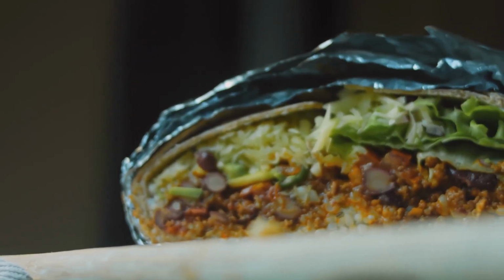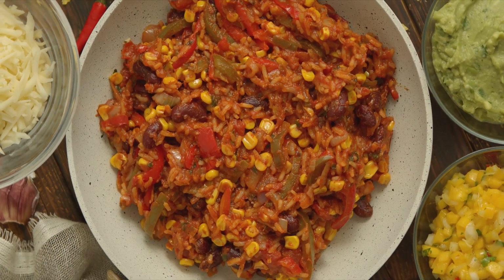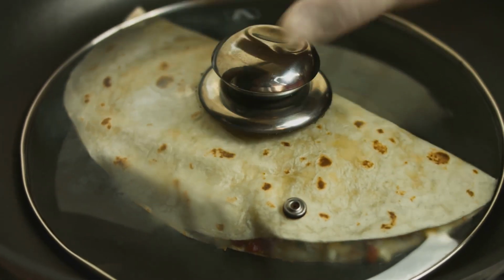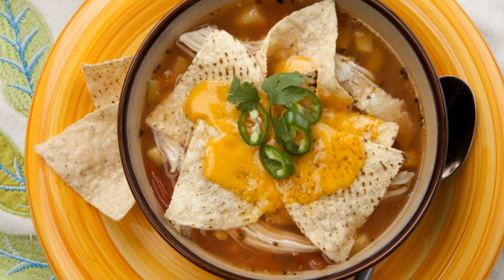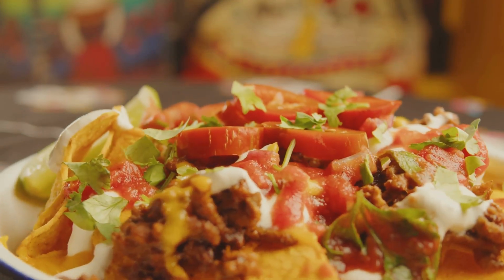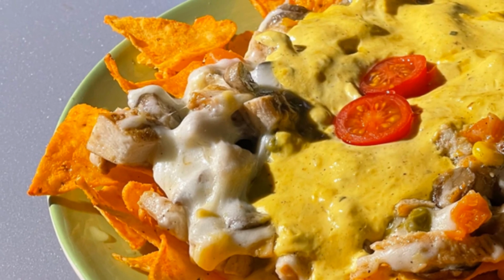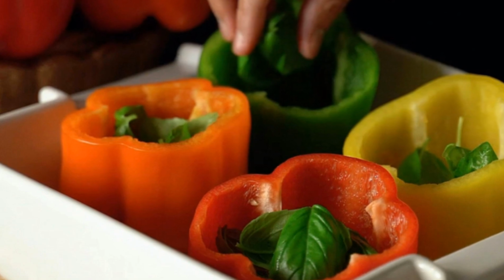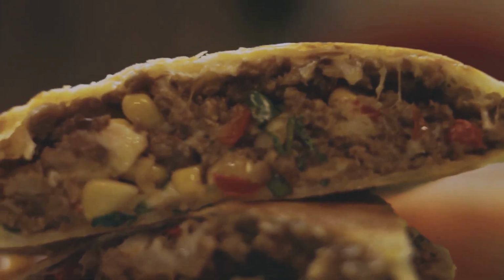Yummy New Dinner Recipes Using Leftover Burritos!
Yummy New Dinner Recipes Using Leftover Burritos! Get ready to breathe new life into those leftover burritos! In this video, we'll show you some delicious dinner recipes to revive your leftover burritos and make them taste like new. From simple cooking techniques to creative baking ideas, we've got you covered. Whether you're looking for a quick easy dinner recipes or a tasty snack, these leftover burrito revivals are sure to satisfy your cravings. So, don't let those leftovers go to waste - get creative and turn them into a culinary masterpiece!